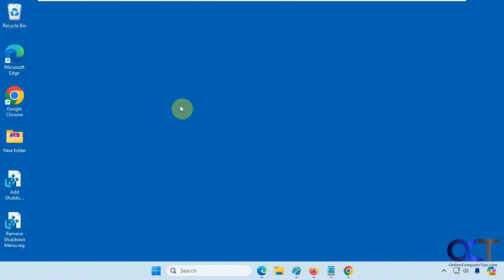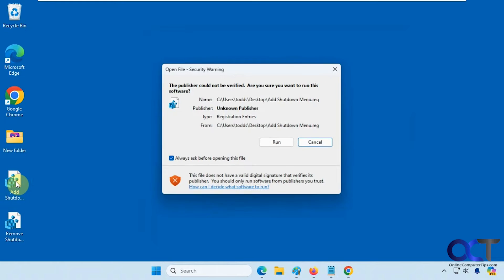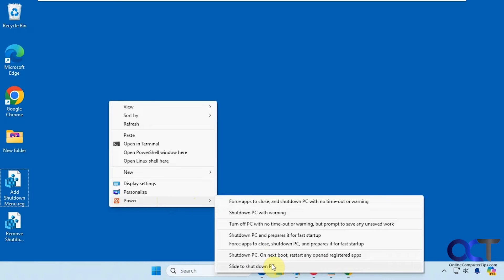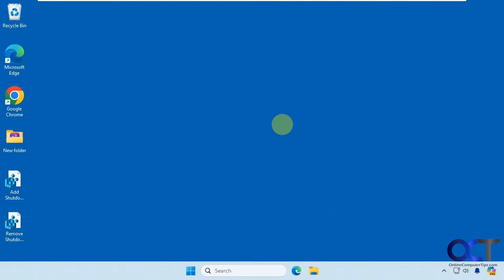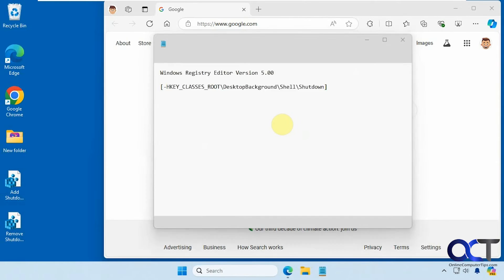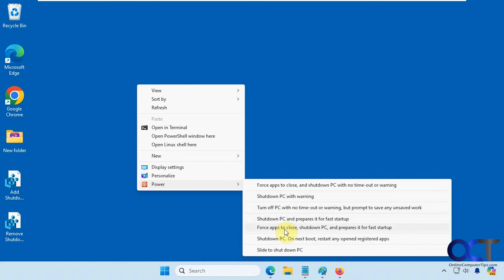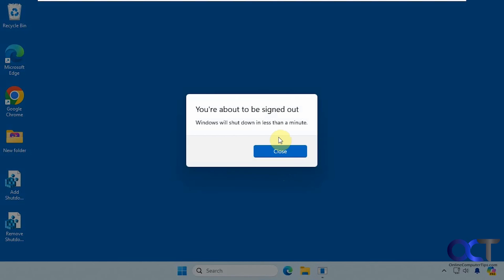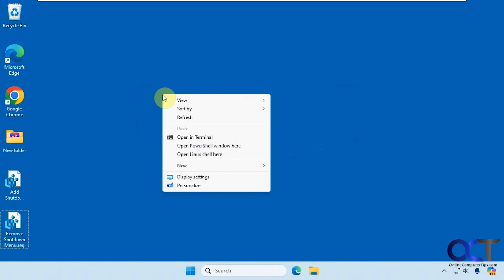Add a Custom Shutdown Right Click Context Menu to Windows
If you are looking for an easy way to use custom shutdown commands for your computer, then you will be interested in this right click shutdown context menu tweak you can do to your Windows computer. Once you apply the tweak, you will have custom shutdown options such as.
Force apps to close and shut down PC with no time out or warning
Shutdown PC with warning
Turn off PC with no time out warning, but prompt to save any unsaved work
Shutdown PC and prepare it for fast startup
Force apps to close, shutdown PC, and prepare it for fast startup
Shutdown PC. On next reboot, restart an opened registered apps
Slide to shutdown PC

Here is a link to download the registry files from the video.

Here are some videos showing you ways that you can restore the classic right click context menu for Windows 11 so you do not need to click on show more options.